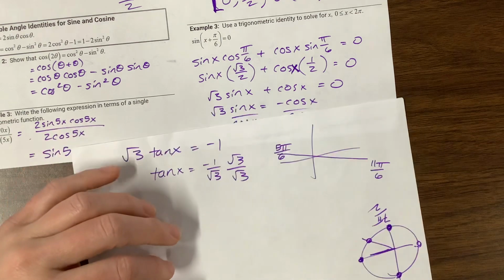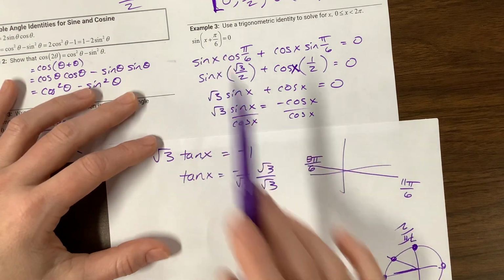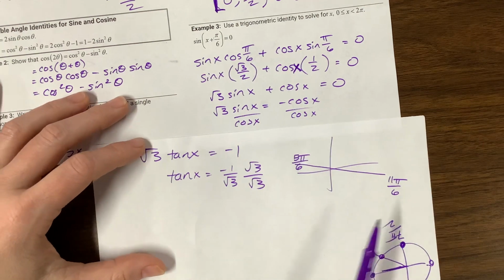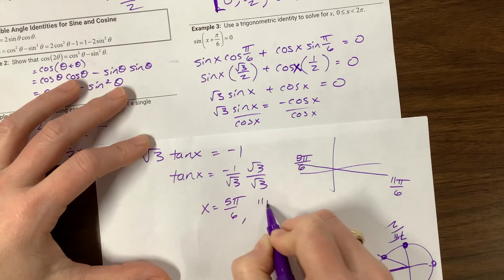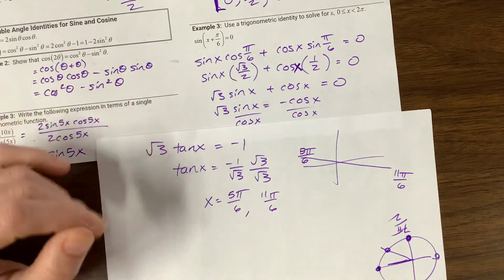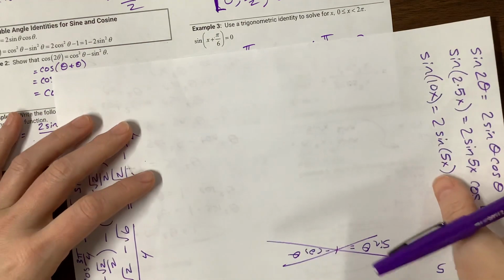AP PreCal 3.12 (4th of 4 videos)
Ms. Kosh teaches from Vicki Carter's notes on Trig Identities. This fourth video solves equations and inequalities with advanced trig identities.